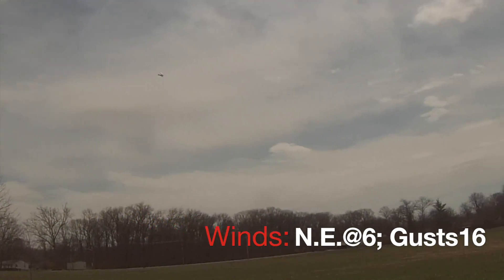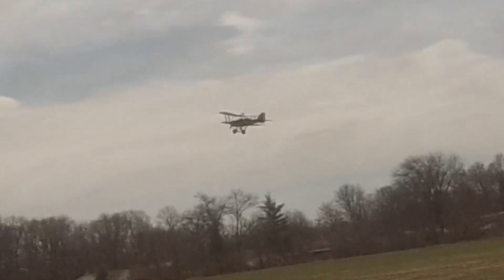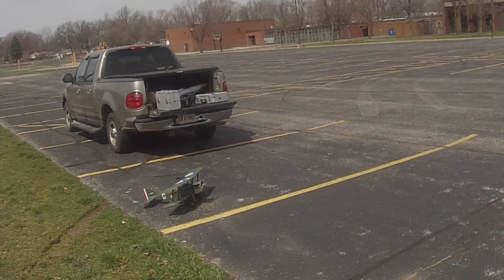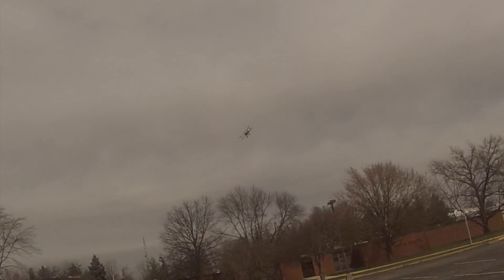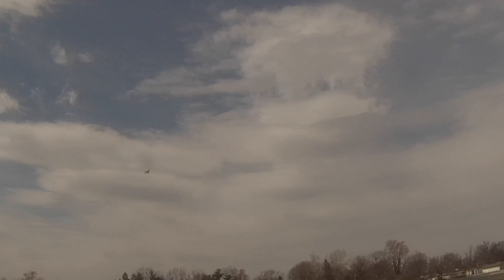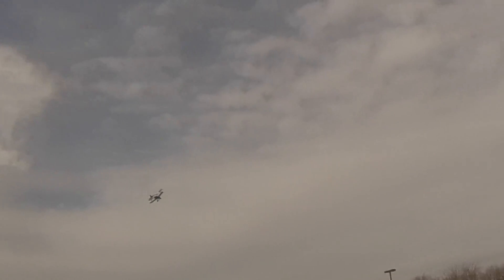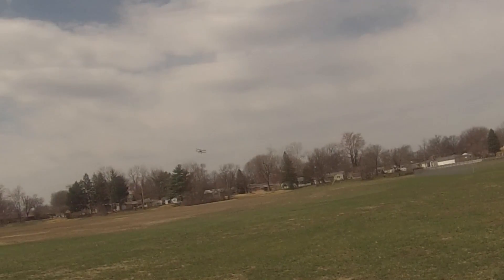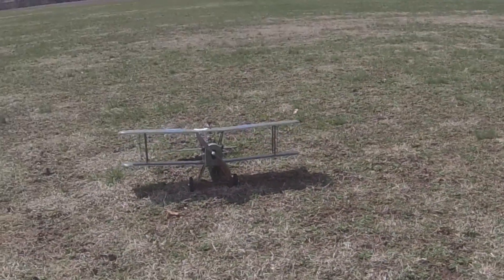PZ S.E.-5a Maiden Flight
This is a repost of a recent low res upload now uploaded in HD.
Maiden flight of my new (PZ) RAF S.E.-5a. She flies like the wind.